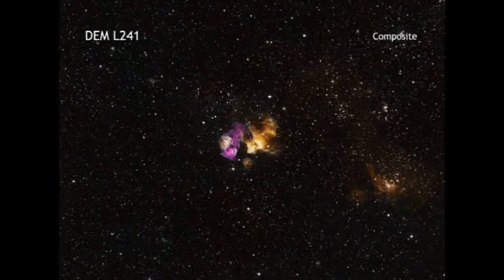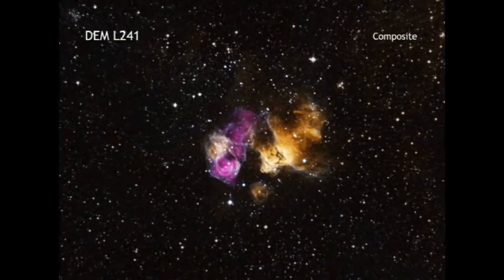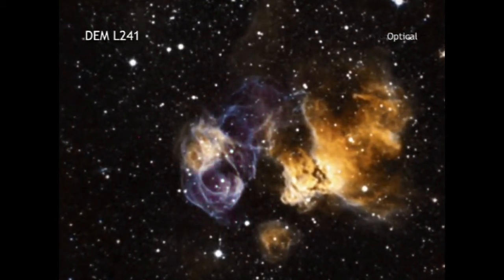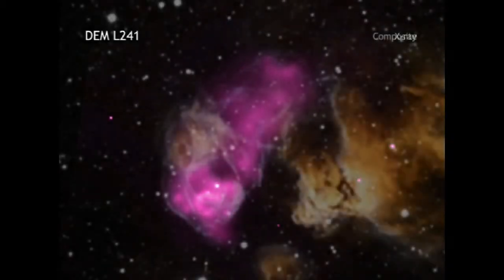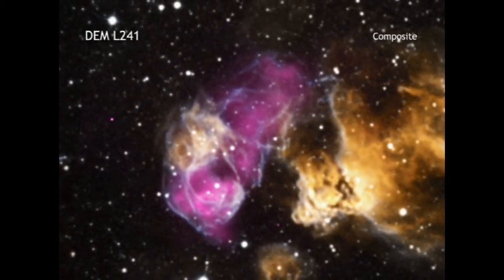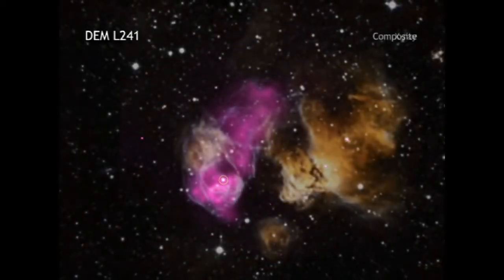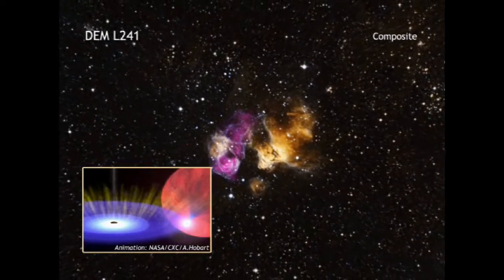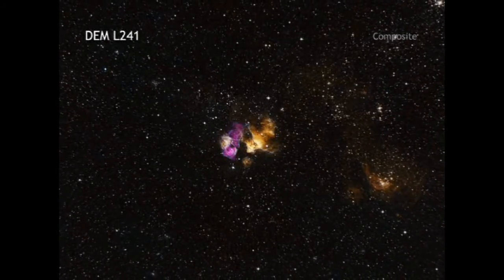Estrella DEM L241 sobrevive a la explosión de una supernova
Una nueva imagen compuesta de DEM L241 contiene datos de Chandra (púrpura) que esboza el remanente de una supernova. El remanente se mantiene caliente y por lo tanto, los rayos X brillantes se pueden observar durante miles de años después de que ocurrió la explosión original.

También se incluyen en esta imagen datos ópticos del Magellanic Cloud Emission Line Survey (MCELS) tomadas desde telescopios terrestres en Chile (amarillo y cian), que trazan la emisión HII producido por DEM L241. También se incluyen los datos ópticos adicionales del Digitized Sky Survey (blanco), que muestra las estrellas en el campo.

Saber más: Estrella sobrevive a la explosión de una supernova (vídeo)